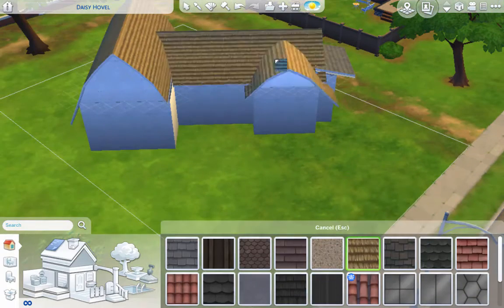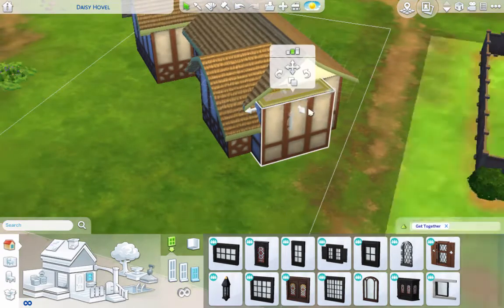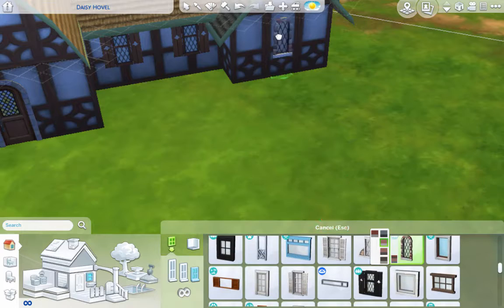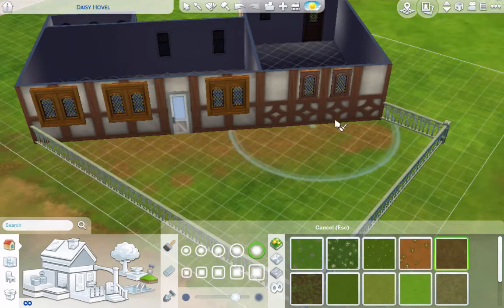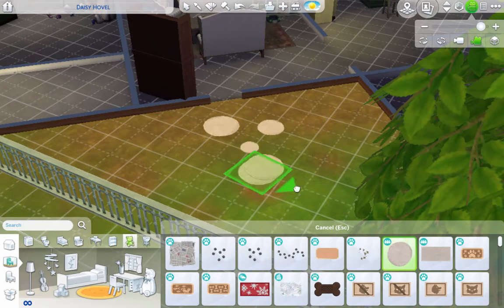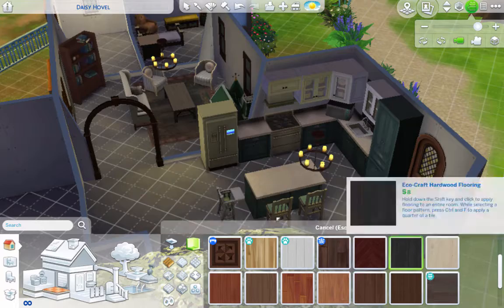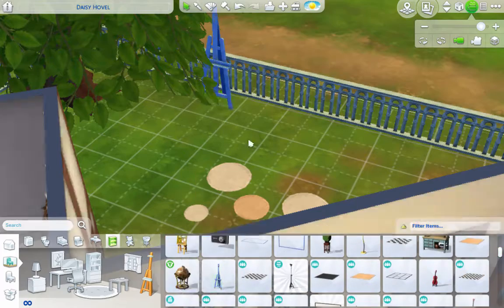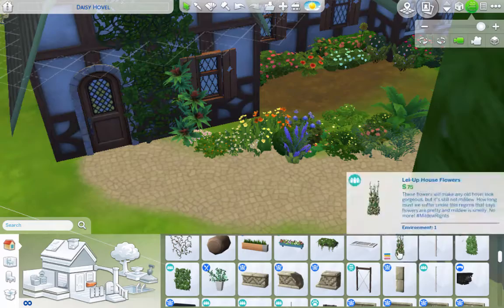Building the Magical Fairytale Cottage of My Dreams| Sims 4 Speed Build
We're in the Shar save file building the magical world of Willow Creek. Meet Belina, Kiara, and Marissa.

Music
Spike:
My videos are not intended for anyone under the age of 13 and may contain mature content.